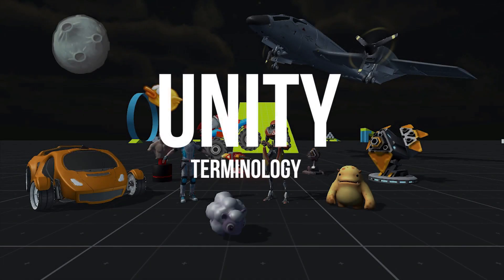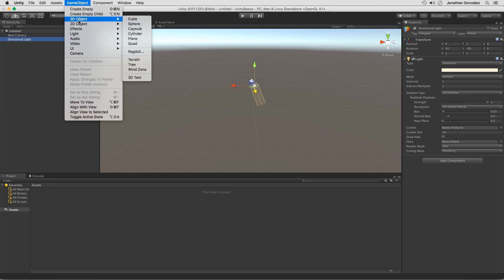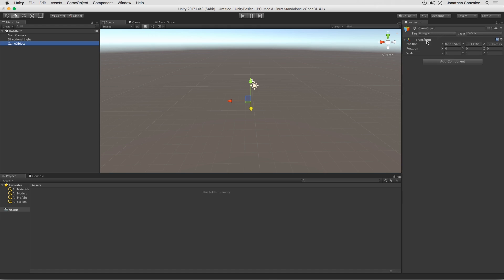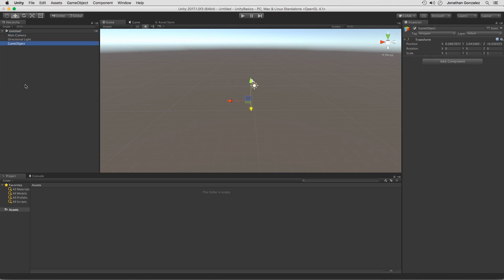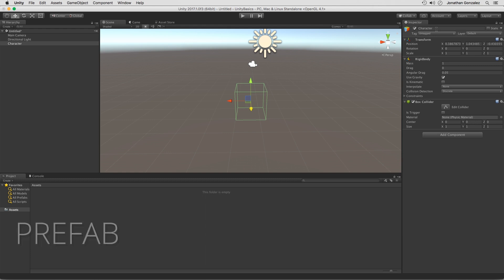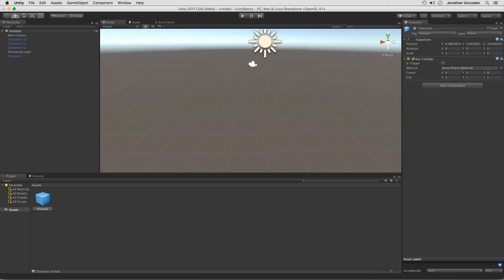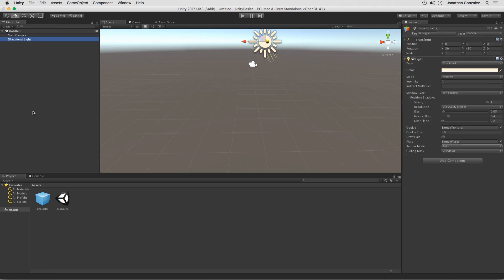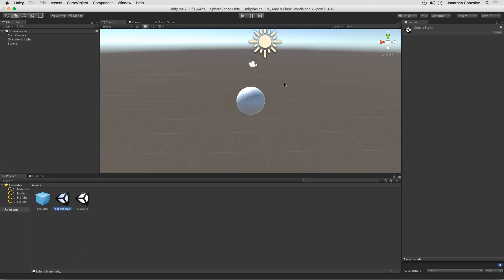03: Unity Terminology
Understand the common terminology you will use in Unity to include Components, Prefabs, GameObjects, Scenes and Projects.